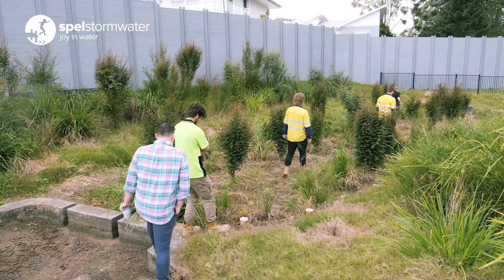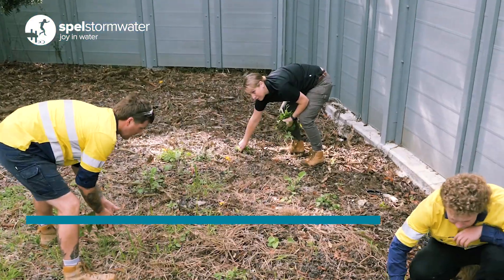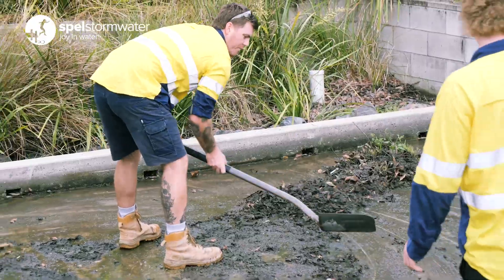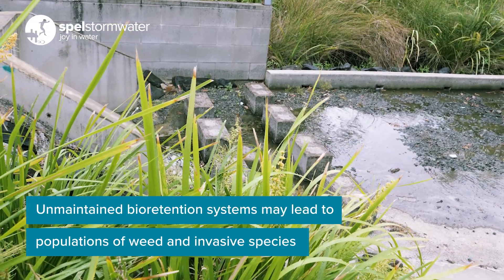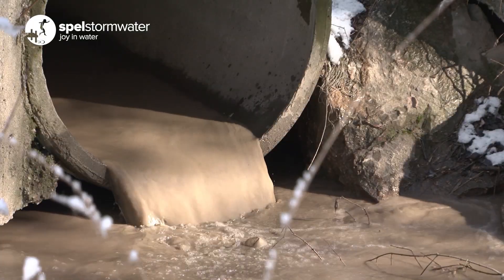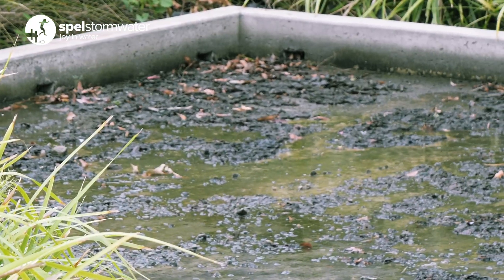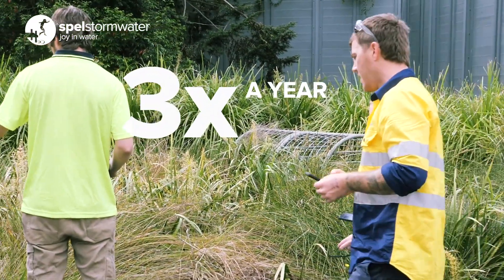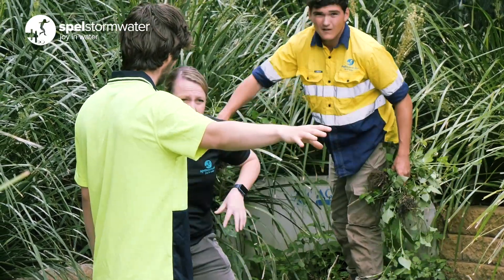Maintaining a Bioretention System | SPELBio | SPEL Stormwater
A Bioretention System requires maintenance to maintain its performance and function. A maintenance plan helps to preserve its water filtration and retention, promote plant growth, and prevent problems like invasive plants, erosion, sediment buildup, and stormwater ponding.